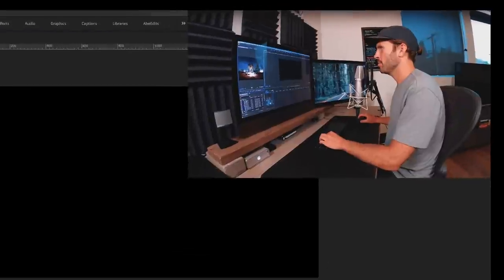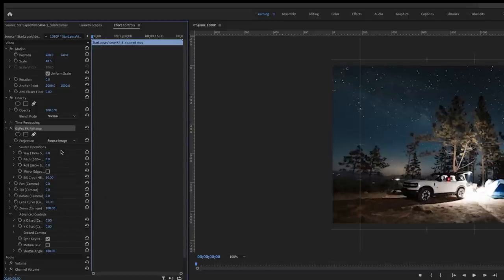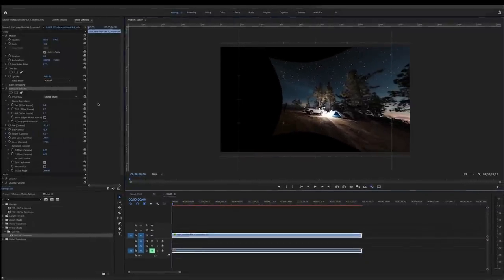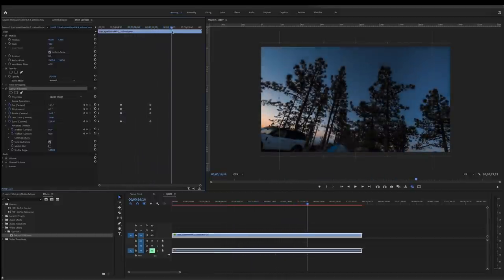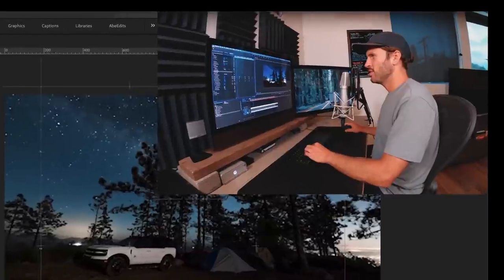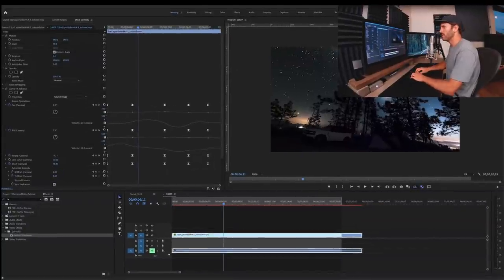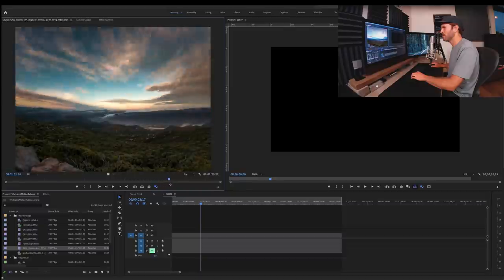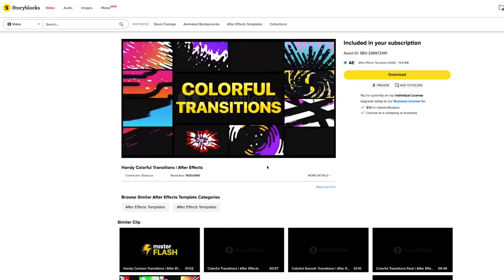Cinematic Motion in Post - Make Time-Lapses Better!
This is part 2 of my GoPro Lens Correction tutorial - this time we're adding animation to your static timelapses, night lapses, and video! You can add a whole lot of life to otherwise static shots using FX Reframe in Premiere or After Effects!

My favorite T-shirts (Shirt I’m wearing in this video!)